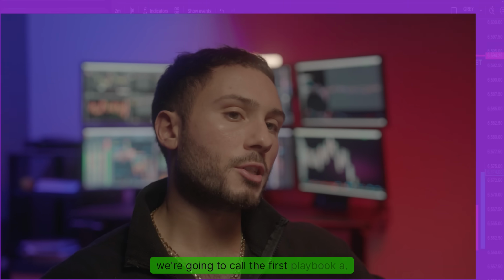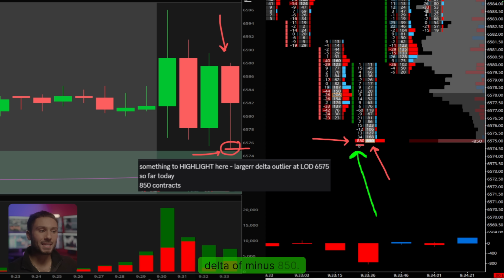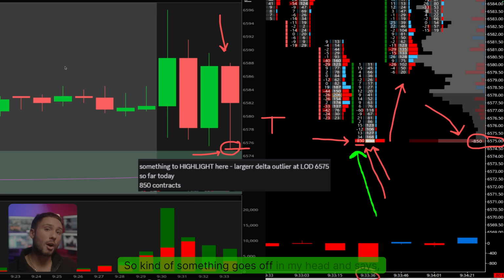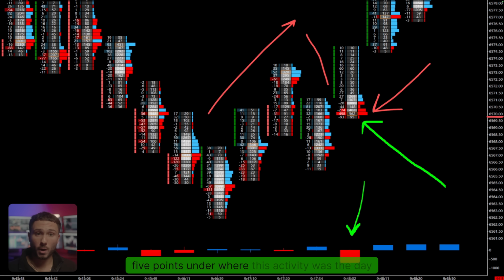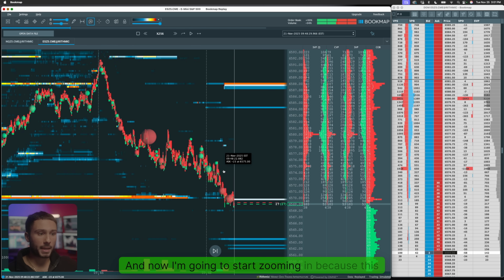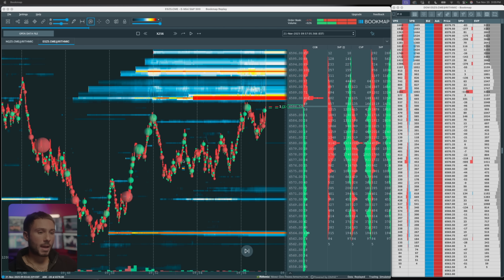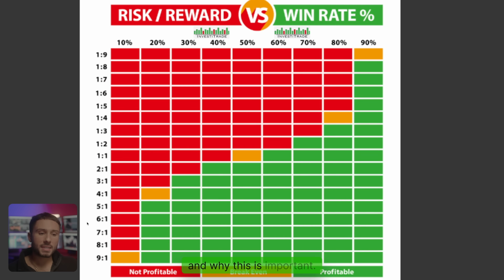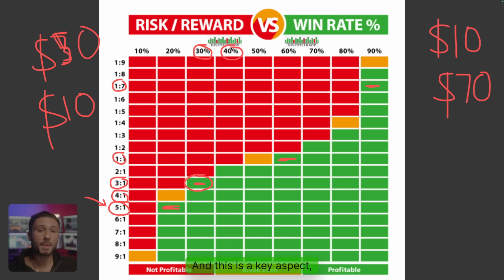Using Order Flow, I Get The Best Entry Confirmation Signals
The video explains how I use order flow to get better trade entries and confirmation signals. It covers simple tips for spotting high-probability setups and improving risk to reward ratios for long-term gains.

0:00 Intro
0:24 Delta Outlier / Passive Buyer
7:32 Live Trade Replay
11:36 Risk / Reward